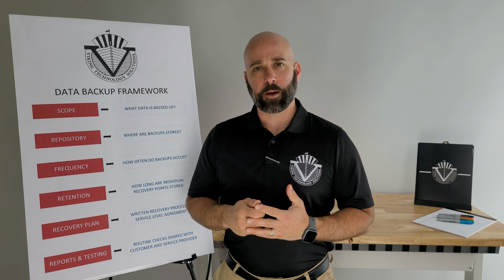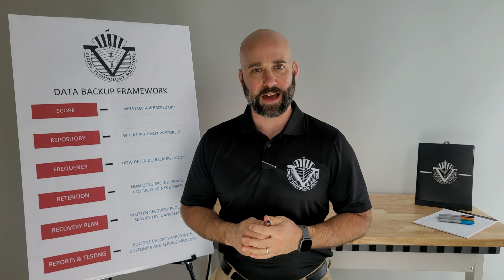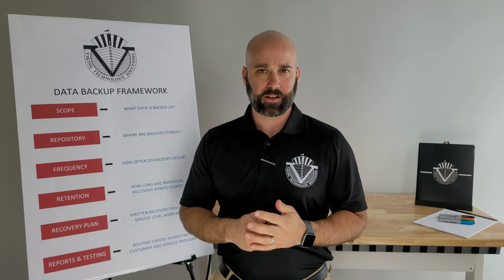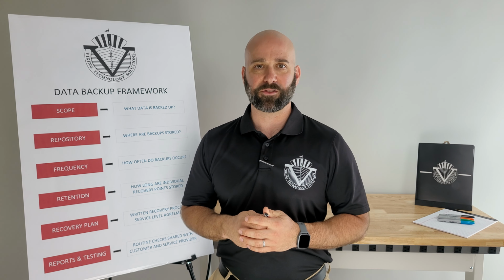Data Backup & Recovery at Viking Technology Solutions